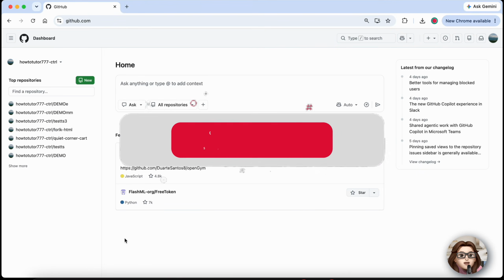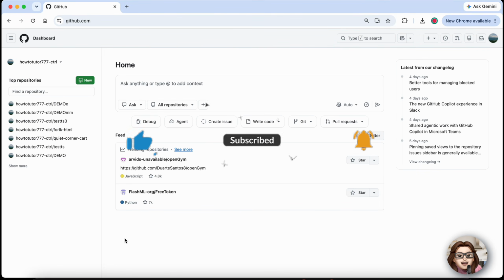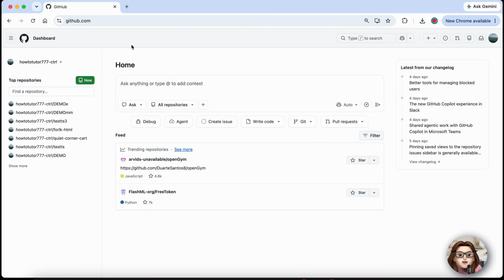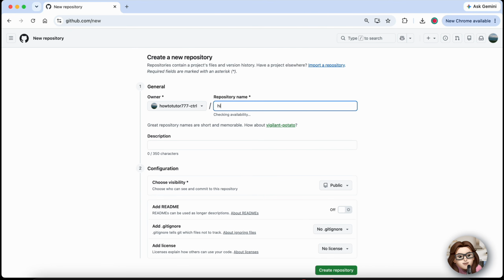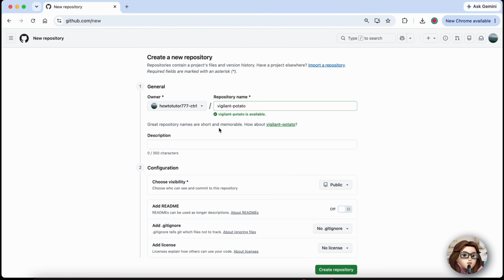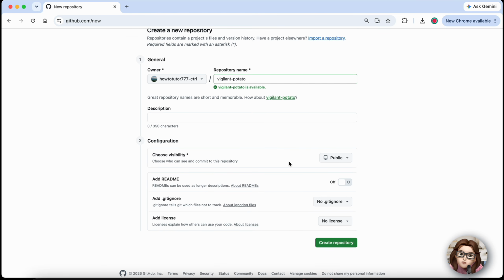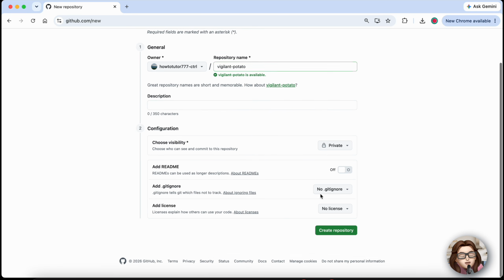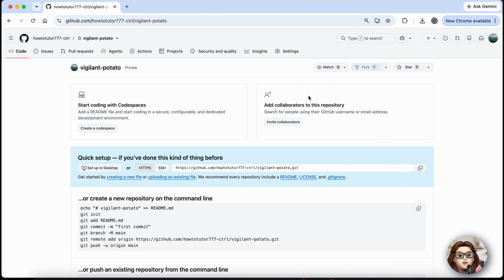How To Create A Private Repository On GitHub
Learn how to create a private repository on GitHub with this easy step-by-step tutorial. If you want to store your code, projects, files, or other work on GitHub while limiting who can access it, creating a private repository is a simple way to keep your project restricted.

In this tutorial, I’ll show you how to sign in to GitHub, create a new repository, enter your repository name and description, and select the Private visibility option. You’ll learn how to complete the setup and create your private GitHub repository.

A private repository is useful when you’re working on a personal project, business application, client work, or software that isn’t ready to be publicly shared. Only you and the people you give access to can view and work with the repository.

We’ll go through the process step by step, including choosing whether to initialize the repository with a README file, adding a .gitignore file, and selecting a license when appropriate.

After creating the private repository, you can add collaborators and give them the permissions they need. This makes private repositories useful for teams that want to work together while keeping their source code away from the public.

You can also connect your private repository to your local Git setup and use Git to clone, pull, commit, and push changes. When working with private repositories, make sure your GitHub account is properly authenticated and has the required access.

It’s also important to remember that making a repository private does not replace good security practices. Avoid committing passwords, API keys, access tokens, or other sensitive credentials directly into your repository.

Whether you’re a beginner creating your first GitHub project or a developer setting up a private workspace, this tutorial will show you how to create a private repository quickly.

By the end of this video, you’ll know how to create a private repository on GitHub and how to start managing your private project securely.

This video shows you How To Create A Private Repository On GitHub! Watch this Video till the end to learn How To Create A Private Repository On GitHub.

Were you able to figure out How To Create A Private Repository On GitHub? Share this with your friends who want How To Create A Private Repository On GitHub.

Problem Solved in this Video-:

What Do you Think of How To Create A Private Repository On GitHub?